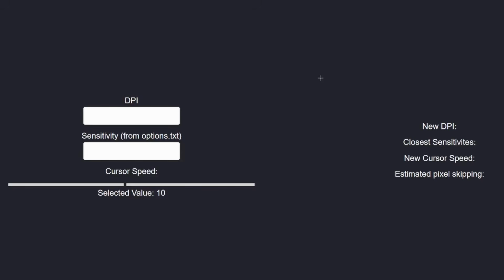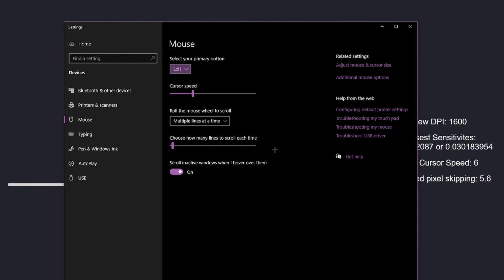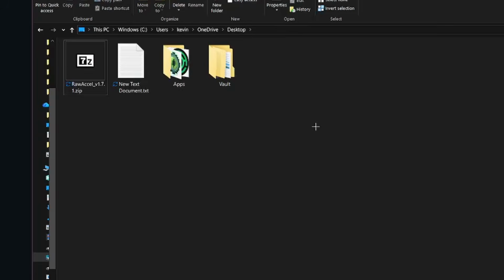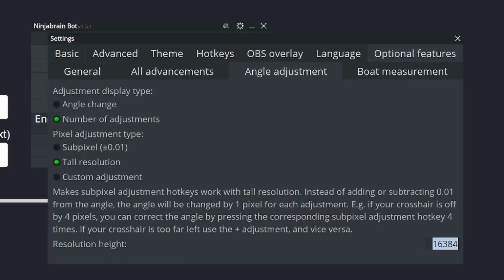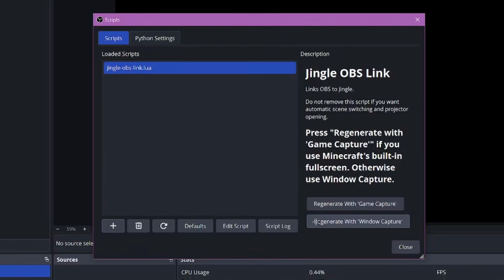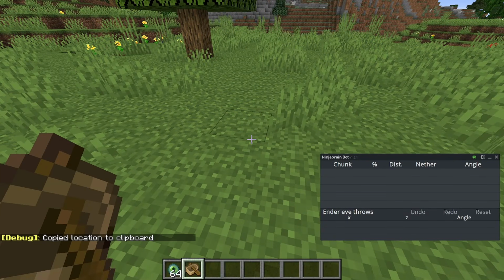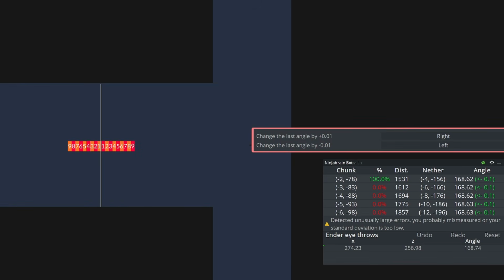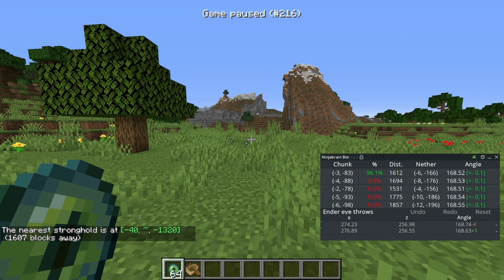Boat Eye Setup Guide for Minecraft Speedrunning (OUTDATED, READ DESC)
IMPORTANT: This guide still works, but there is a newer more efficient way of setting up boateye by using Toolscreen. With Toolscreen you do not have to change DPI or windows cursor speed, and provides many other useful features built into the tool. Follow the guide below to setup Boateye using Toolscreen:

*ORIGINAL DESCRIPTION*

*Downloads*

*Resources*

*Practice Resources*

Thumbnail: @JOURONA

Credits to qMaxXen, Draconix, Maskers, r0hkx and Oshgay

0:00 Intro
0:39 Sensitivity
3:37 RawAccel
4:32 Ninjabrain Bot
5:33 Jingle
6:19 OBS
7:00 Standard Settings
7:22 Measuring
10:36 Eye Wiggle